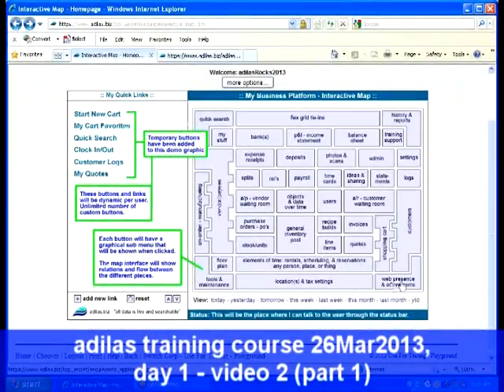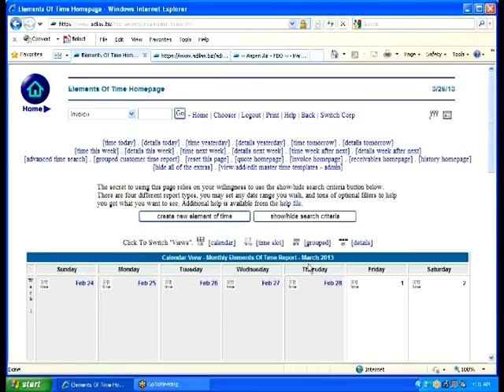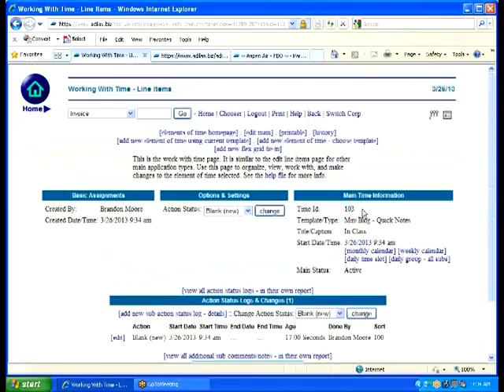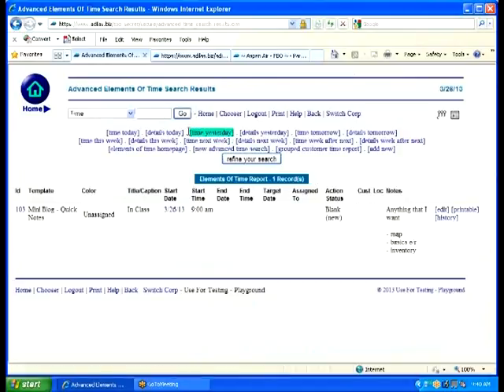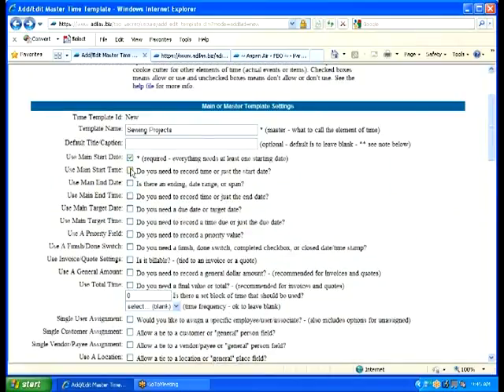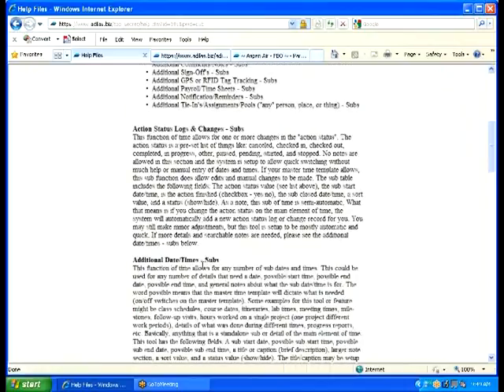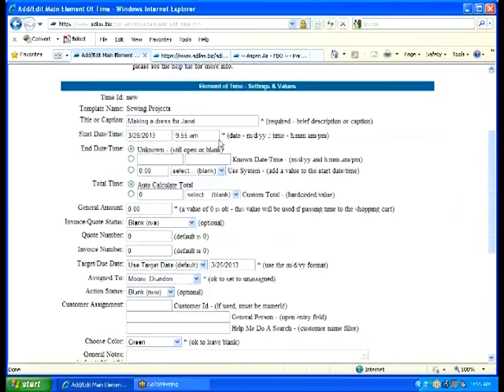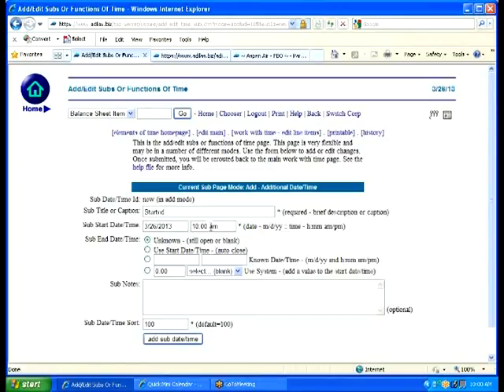Adilas.biz - March 2013 Training - Day 1 Video 2 - Part 1